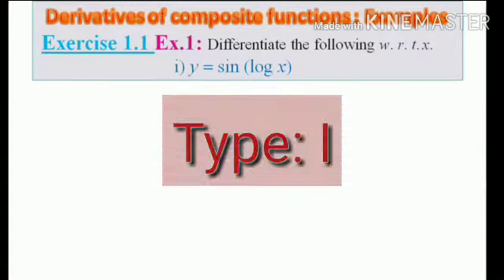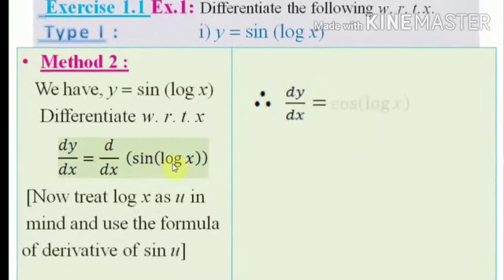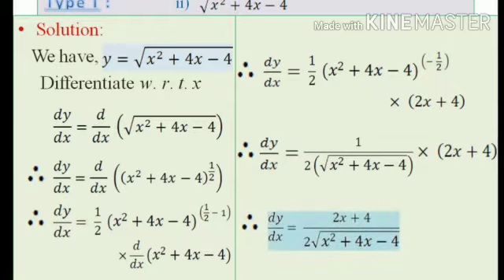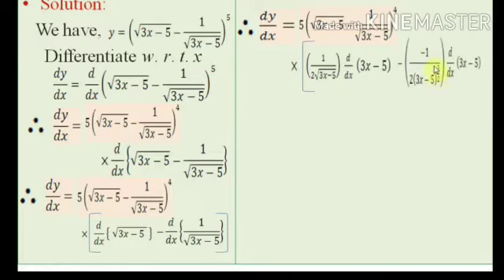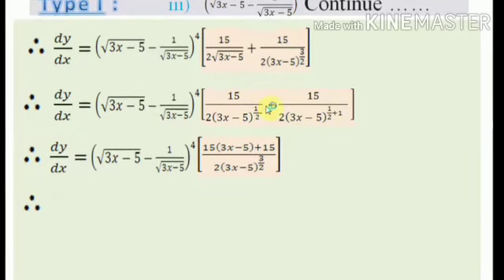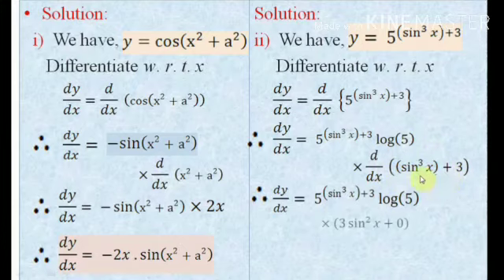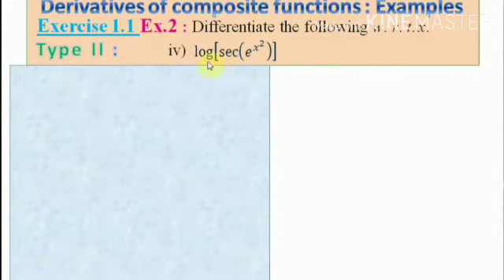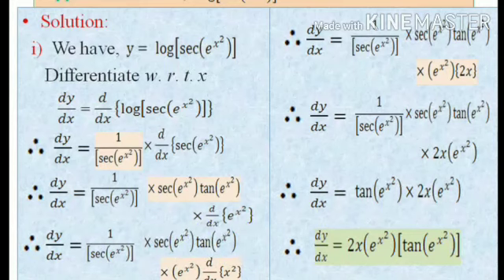DIFFERENTIATION: COMPOSITE FUNCTIONS XII MATHEMATICS NEW SYLLABUS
XII MATHEMATICS NEW SYLLABUS
DIFFERENTIATION: COMPOSITE FUNCTIONS
To find the derivatives of composite functions, we used two methods: By theorem & by chain rule. Here we solved the examples on composite functions by these two methods. Here we given the examples of composite functions of type I & type II  from the Exercise 1.1.